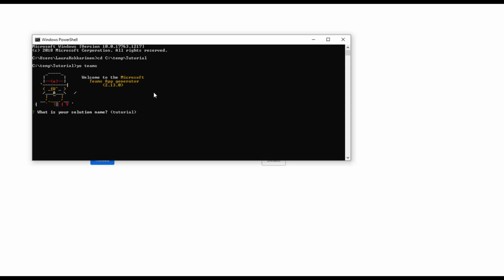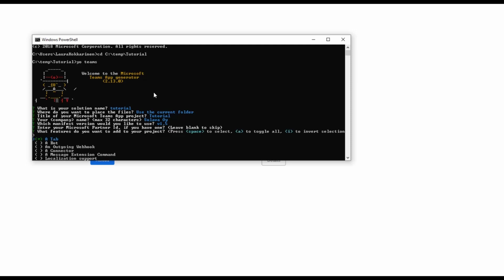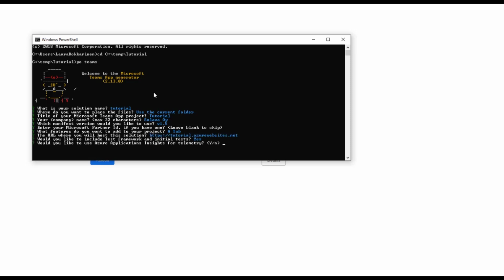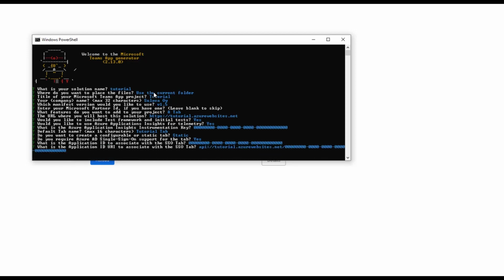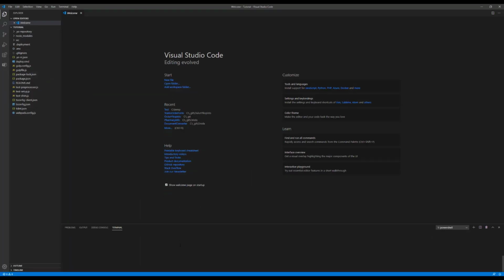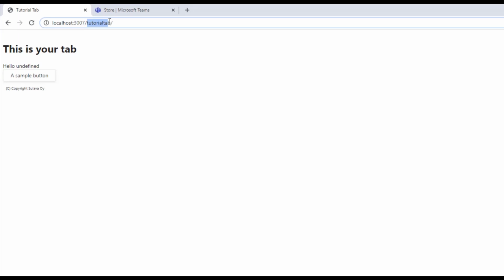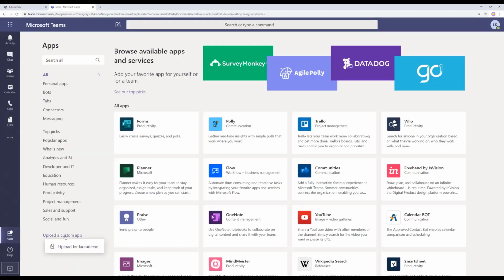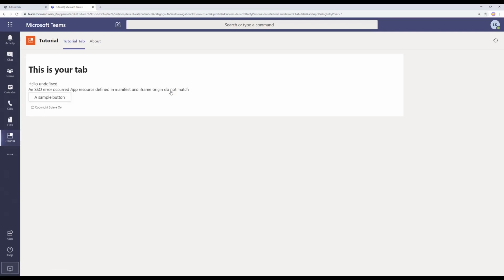Creating a Microsoft Teams personal app (static tab) with yo teams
This tutorial will guide you on how to use Microsoft Teams Yeoman generator (yo teams) to create personal apps.

Demo presenter:  Laura Kokkarinen (Sulava) | @laurakokkarinen